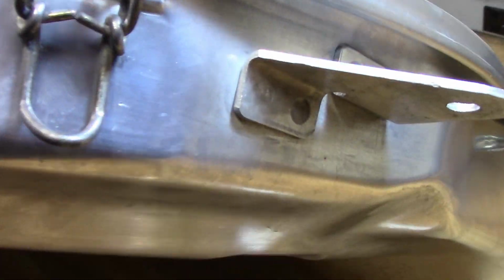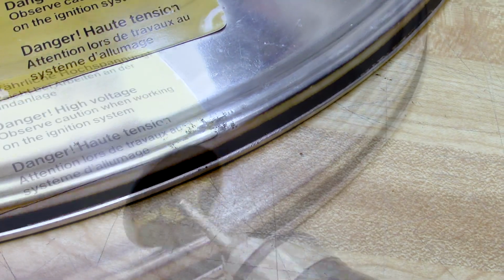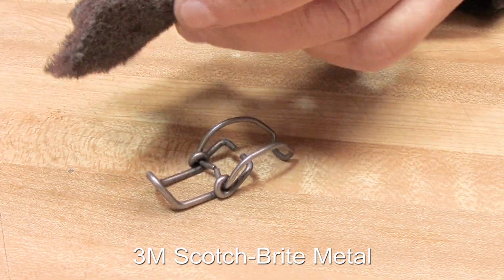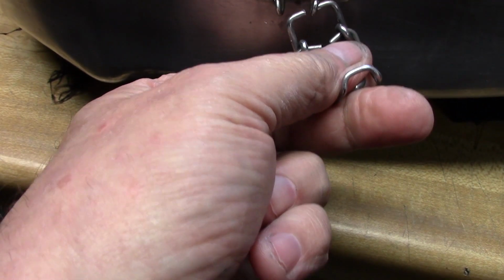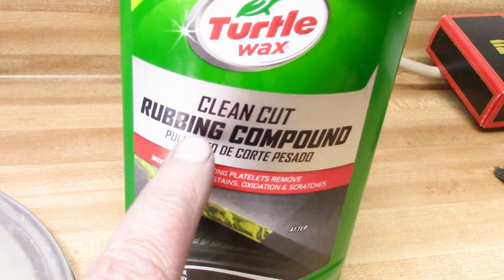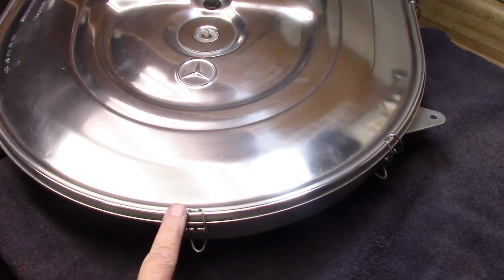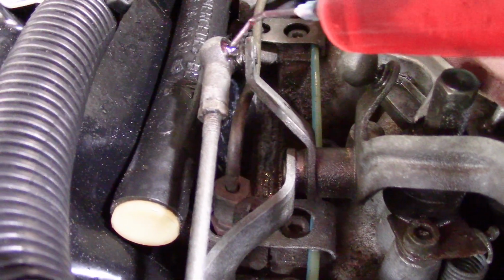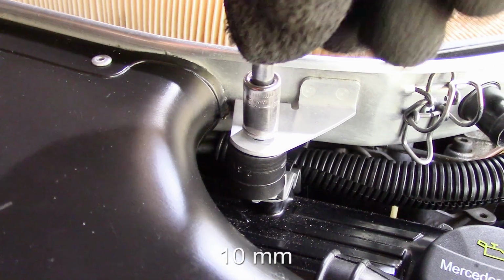Mercedes-Benz W126 S-Class Restore Air Cleaner Assembly.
How to restore a air cleaner assembly and lubricate linkage on a W126 Mercedes-Benz.
0:00 Restore Air Cleaner
3:11 Lubricate Linkage & Install